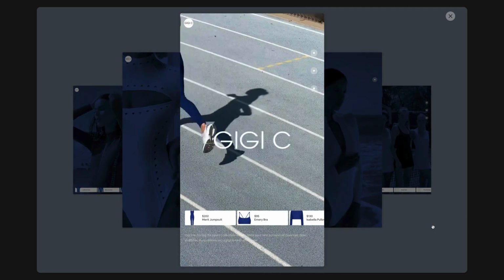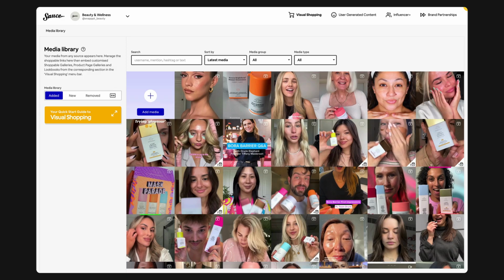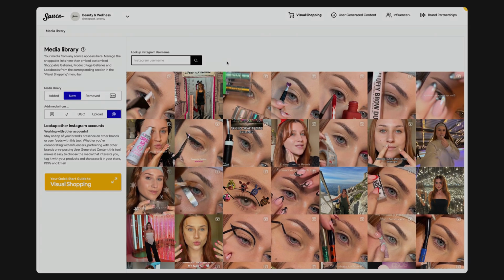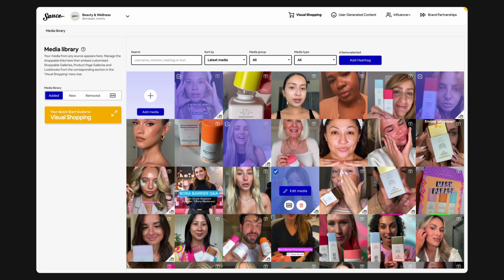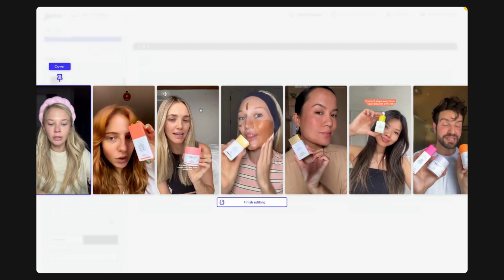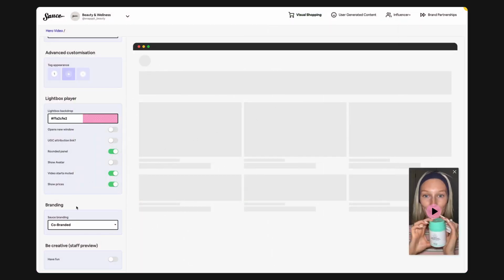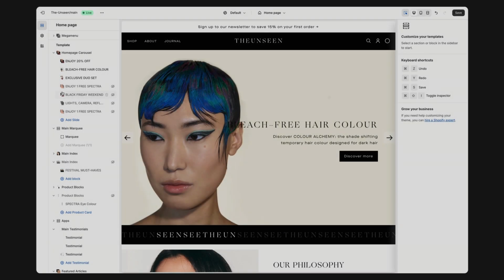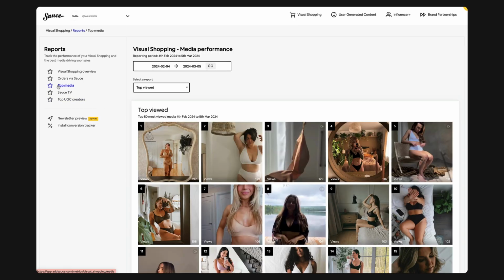Transform Your eCommerce Store with Hero Videos | Complete Guide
Welcome, brand innovators! Ready to give your online store a cinematic edge? Our latest tutorial dives deep into the world of Sauce’s Hero Videos, showing you how to captivate visitors and turn clicks into customers. Whether you're selling skincare, fashion, home improvement or any other product, these steps are universal.

Key Highlights:

Adding Videos:
Start by enriching your media library with at least 5 high-quality videos. From Instagram clips to user-generated content, we'll show you how to select and upload the best visuals that embody your brand.

Tagging Products:
Match your videos with products to enhance discovery and boost cart sizes. We cover everything from tagging basics to showcasing product variations.

Utilising Hashtags:
Streamline your video sorting for the homepage with unique hashtags. We make it simple, whether you're tagging individually or in bulk.

Customising Your Gallery:
Tailor the Hero Video gallery to your brand's style, from background colours to video filters. Plus, we share tips on layout adjustments and real-time edits, even after going live.

Installation Guide:
Effortless setup instructions for every platform, including Shopify, BigCommerce, Magento, WooCommerce, and more.
Shopify users, enjoy our easy embed options to get your Hero Video up in no time.

Steps Covered:
Curating Your Media Library:
Choose videos that tell your brand's story.

Connecting Videos to Products:
Enhance product visibility with smart tagging.

Organising Videos with Hashtags:
Keep your homepage fresh and focused.

Designing Your Hero Video Gallery:
Make your homepage stand out.

Launching Your Hero Video:
Bring your brand's narrative to the forefront.

📊 Beyond Setup:
Discover the power of analytics to track engagement, sales, and more. Use these insights to refine your marketing strategy and maximise customer lifetime value.

Why Hero Videos?:
They're not just about beautifying your homepage. Hero Videos are a dynamic tool for social commerce, boosting conversion rate optimisation (CRO), leveraging social proof, and enhancing mobile commerce (mCommerce). They're a testament to personalisation and AI's role in today's eCommerce and omnichannel retailing.